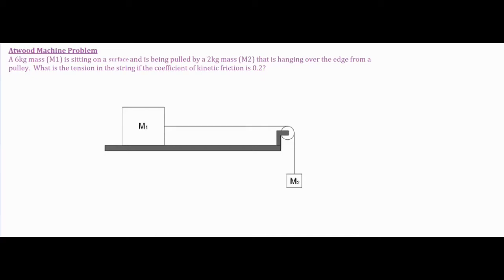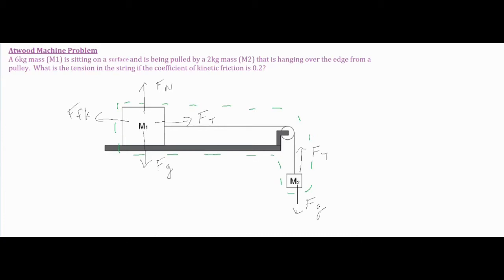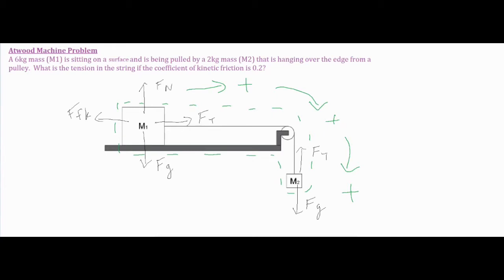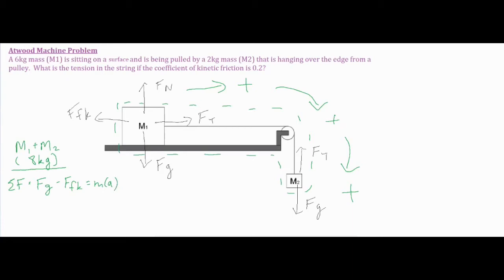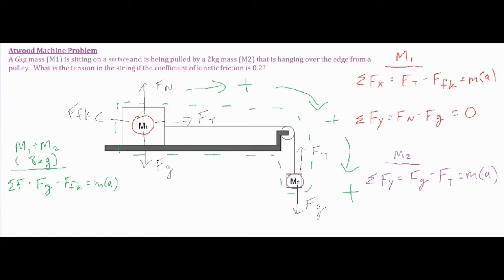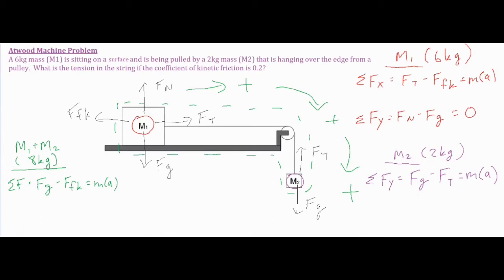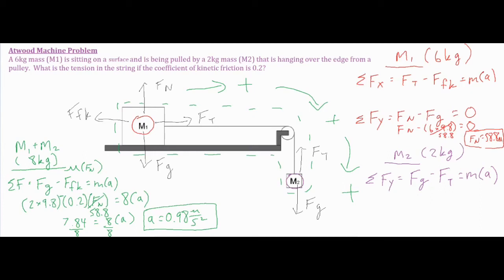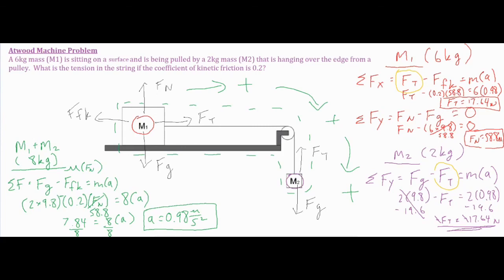How to Solve a Pulley Problem (Atwood machine with a block on a table)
This is a tutorial that describes the unique details and tips related to solving an Atwood Machine Problem.  It contains drawing a diagram, identifying different systems, identifying negatives/positives, and solving for values using your sum of forces.